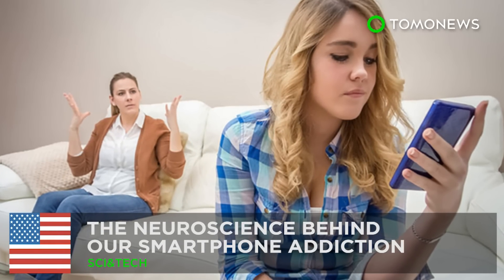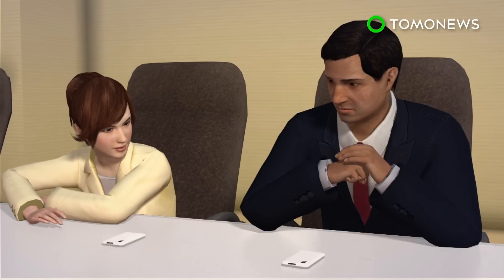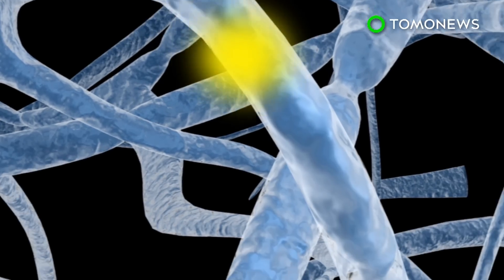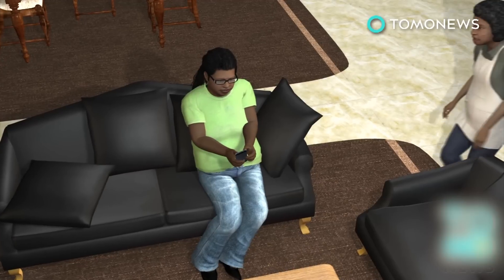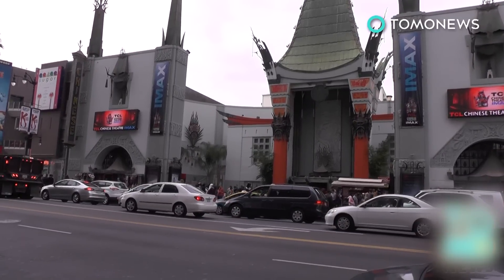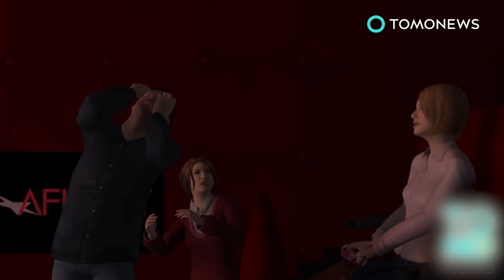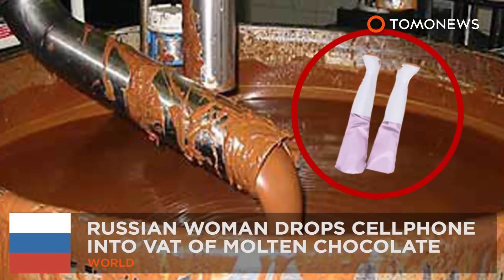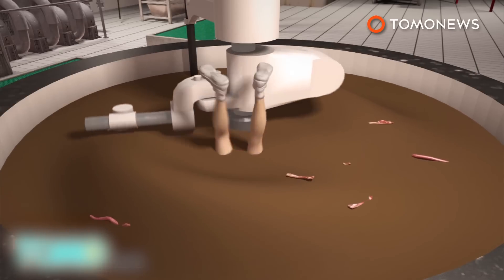Smartphone addiction explained: A ‘ding’ on our phone equals dopamine in the brain - TomoNews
OUR BRAINS — Smartphone addiction has reached the point that the mere thought of being separated from our phones strikes fear in our hearts.

This separation anxiety has even been given a name, “nomophobia,” demonstrating just how intensely this addiction has grown.

The intensity of our smartphone addiction can be explained in terms of neuroscience.

The release of the neurotransmitter dopamine is the basis of our smartphone addiction, according to an article from the American Marketing Association, because dopamine stimulates our seeking behavior.

In the case of smartphone addiction, we seek messages, likes, and followers from social networks because they provide a rewarding feeling of validation and belonging.

These rewarding interactions function as positive reinforcement, strengthening our desire to seek even more from our smartphones and thus, driving our addiction.

In other words, our smartphone addiction is a vicious cycle.